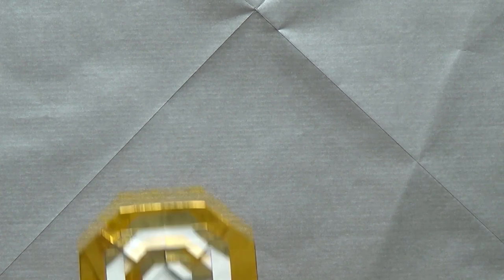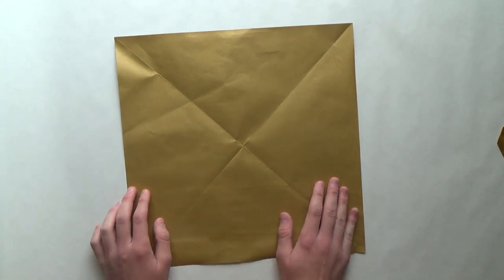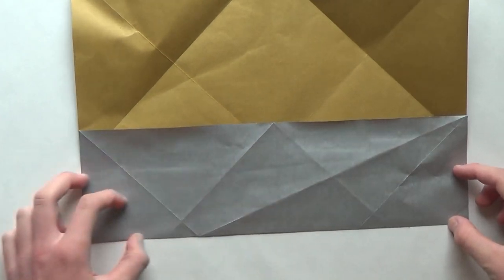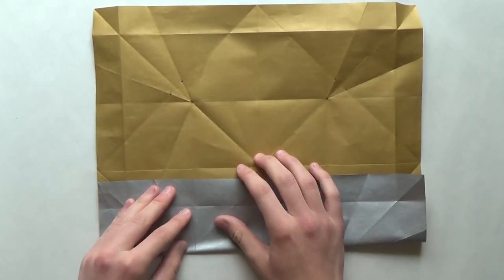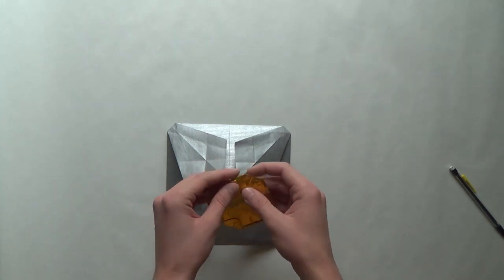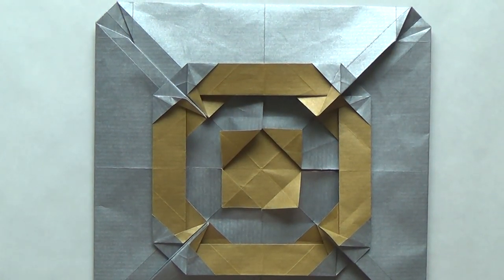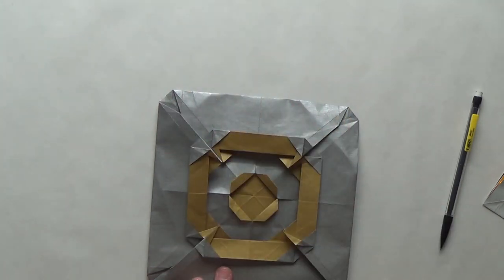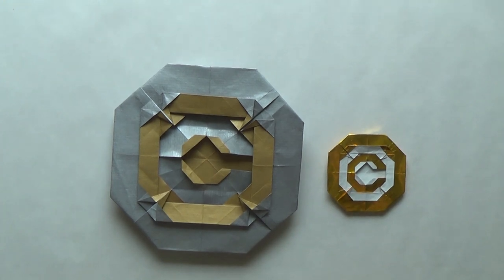Origami Copyright Sign by Morisue Kei/ 森末圭 (TUTORIAL)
Like my Fan page on Facebook to be the first to know what my next video will be!

In this video I will show you how to fold, origami Copyright Sign, designed by one of the greatest origami designers, Morisue Kei (森末圭) !

The paper I used in the video is 35*35 cm square of Silver/ Gold Kraft paper.